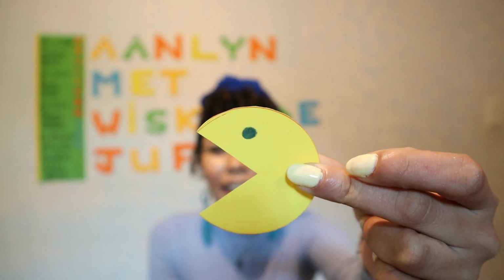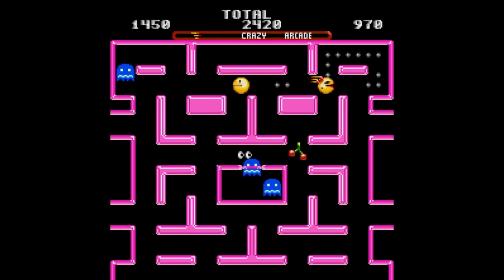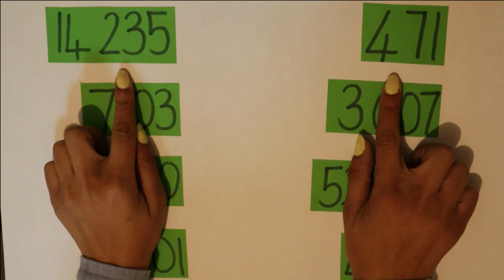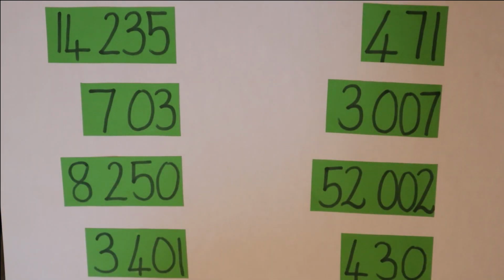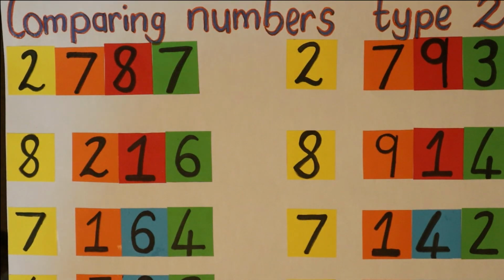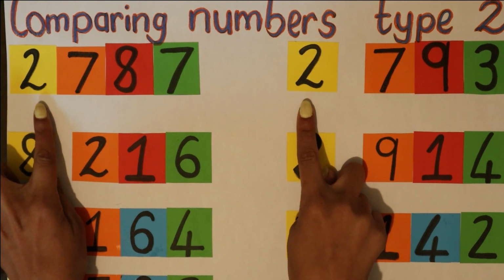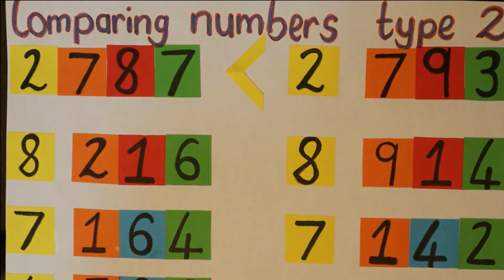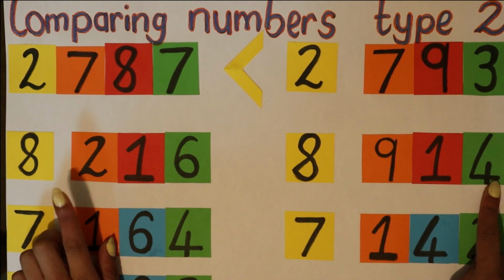Comparing Numbers (part 1) (2020) | CAPS | Grade 4 5 6 Mathematics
In this lesson we will be comparing numbers using the comparison symbol in mathematics. By the end of this lesson you are able to complete pages in your school DBE book which is given at the end, enjoy! :)

This video was created by Souh African Mathematics Teacher, Lizette Booys, to support learners and parents with Mathematics activities during the Corona Virus Pandemic of 2020. Lizette holds an honors degree in Mathematics Education, from the University of the Western Cape. All lessons are aligned according to the National Curriculum and Assessment Policy Statement (CAPS).

Stay in touch! Connect with Wiskunde Juffie on the following social media platforms: